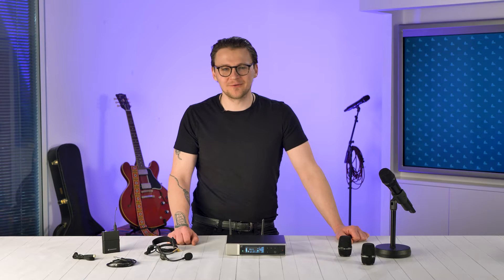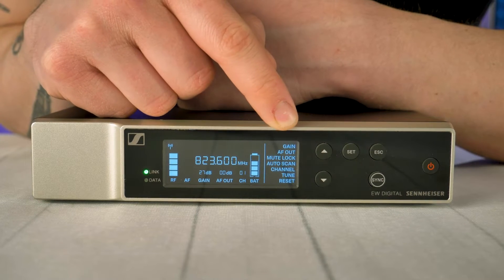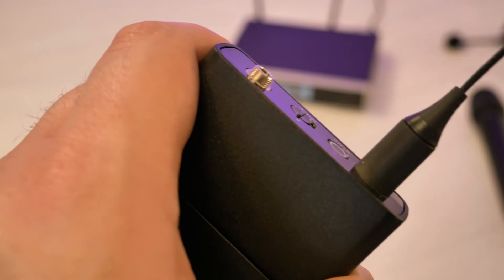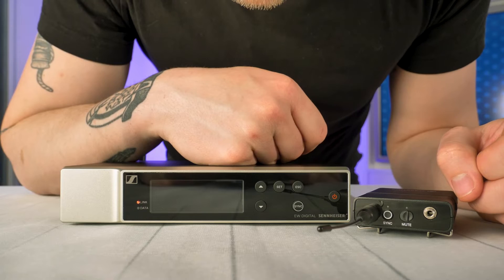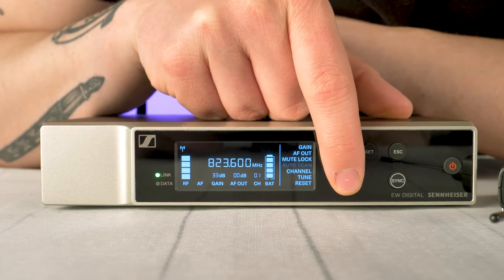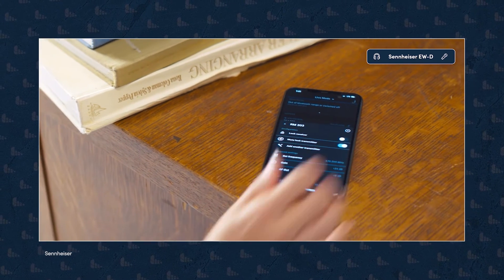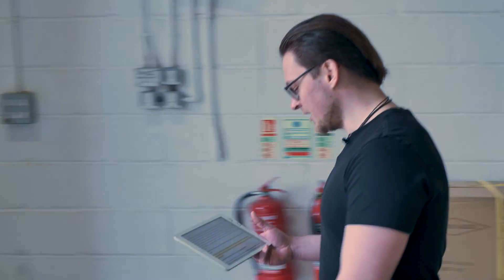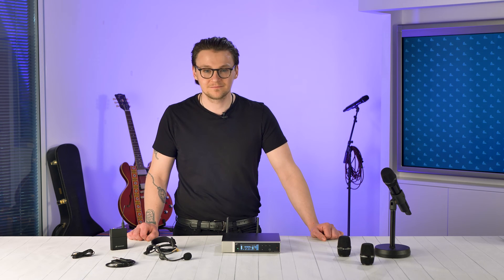Sennheiser EW-D – Features, Demo & Setup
Sennheiser have launched the latest addition to their acclaimed Evolution Wireless series with Evolution Wireless Digital, featuring an advanced digital UHF transmission system with super low latency and automated setup for clean audio in any RF environment. Tom Richardson, our in-house live technical specialist, gives us the rundown:

0:00 - Intro
0:15 - Who's it for?
0:41 - Base components & build quality
2:33 - Battery life test
3:03 - Setting up your system
4:20 - EW-D Smart Assist app
5:22 - Range test
6:20 - Available systems & what's in the box

Key Features of EW-D:
• Digital wireless eliminates noise, interference and static bursts
• UHF transmission greatly enhances range, reliability and scalability
• Mobile App streamlines setup and operation and eliminates complicated menus
• Automated setup creates reliable connections with minimal time and effort
• Up to 2,240 selectable frequencies
• Lithium Ion battery pack delivers up to 12 hours of operation (up to 8 hours of operation with AA batteries)
• 56 MHz Bandwidth will allow for up to 90 channels
• Preserves every detail of even the most dynamic performances with 134 dB transmitter dynamic range